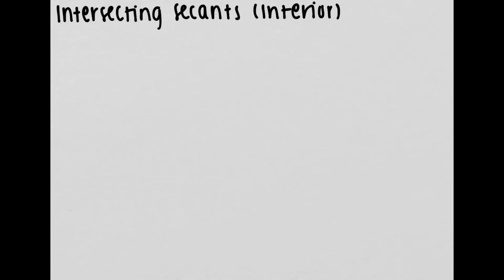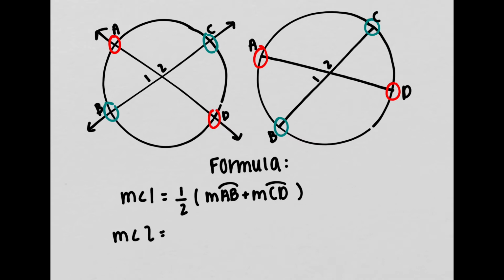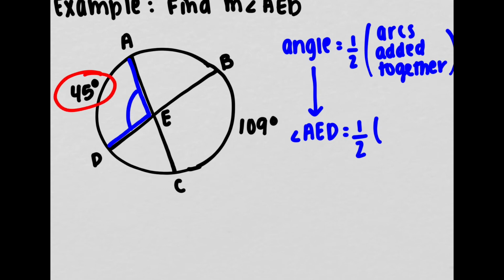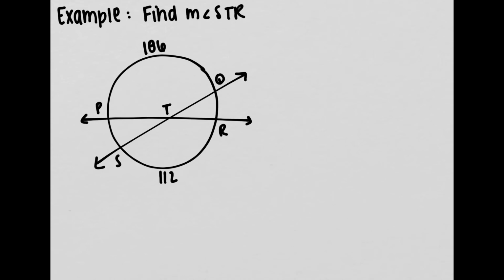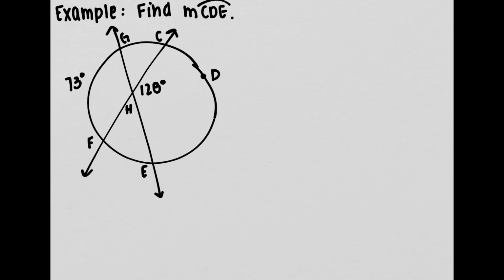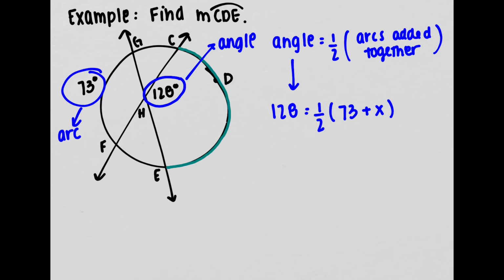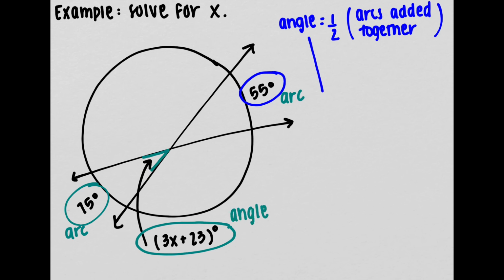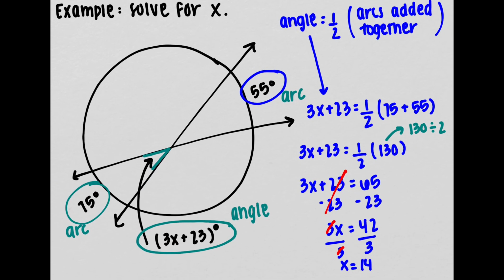Intersecting Secants Interior